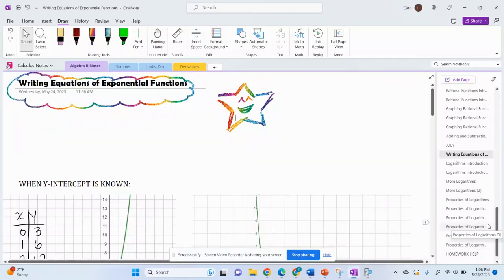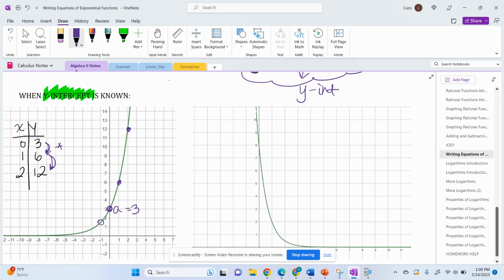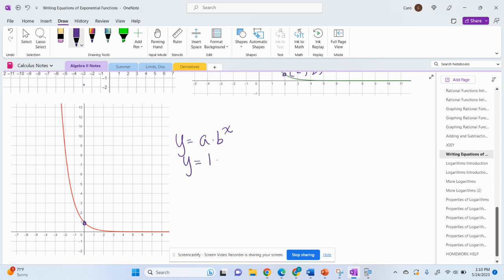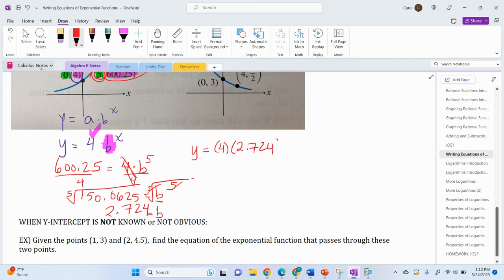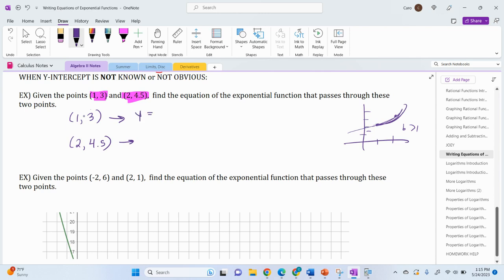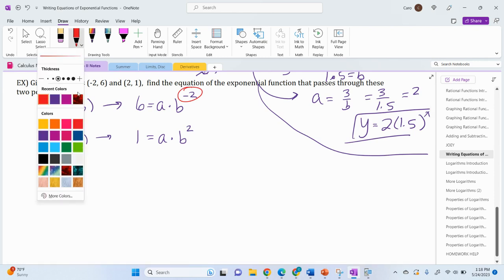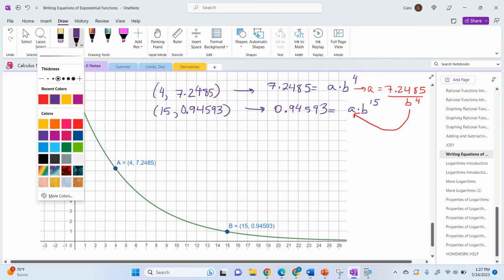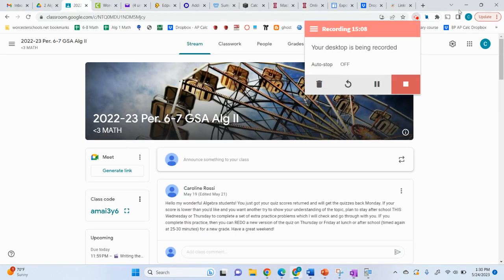Alg 2 Writing Equations of Exponentials